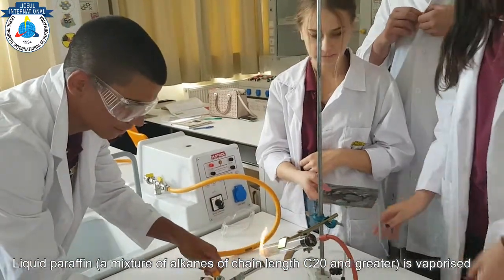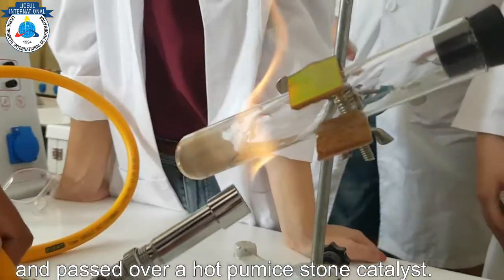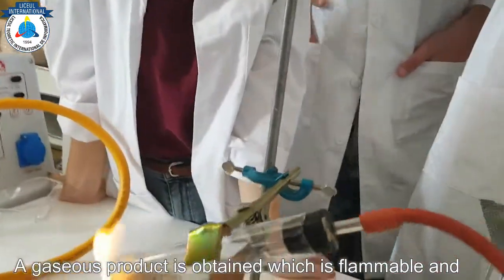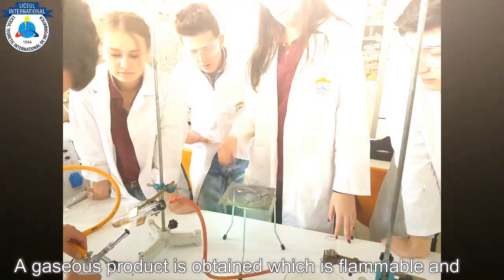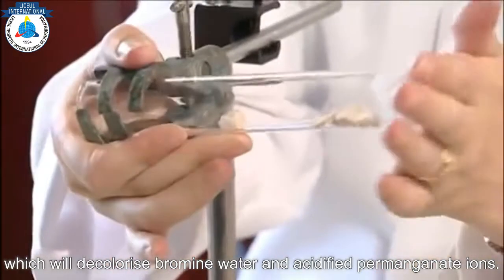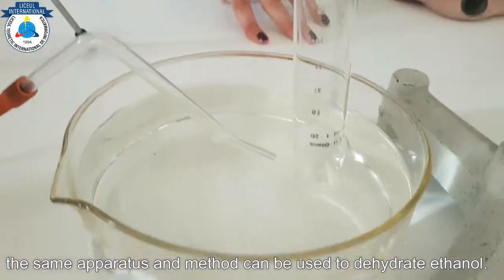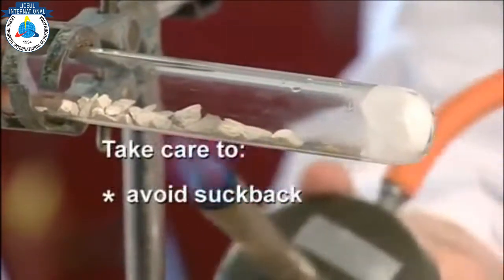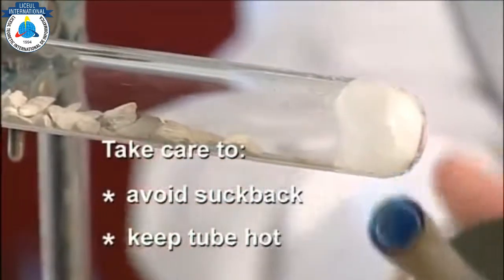Cracking of Hydrocarbon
Liquid paraffin (a mixture of alkanes of chain length C20 and greater) is vaporised and passed over a hot pumice stone catalyst. A gaseous product is obtained which is flammable and which will decolorise bromine water and acidified permanganate ions. The same apparatus and method can be used to dehydrate ethanol.